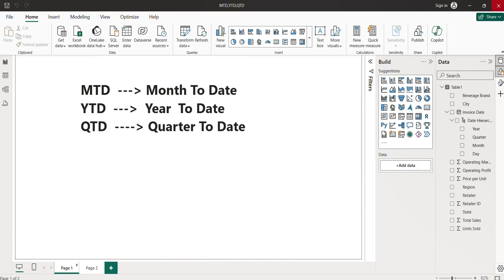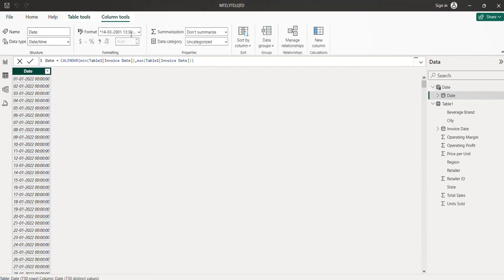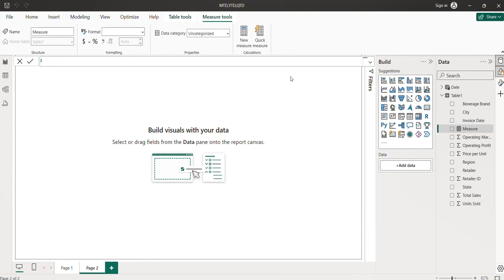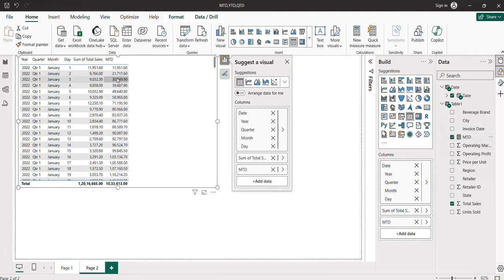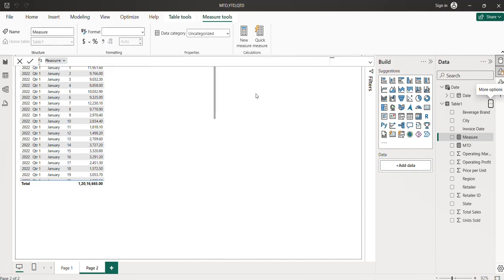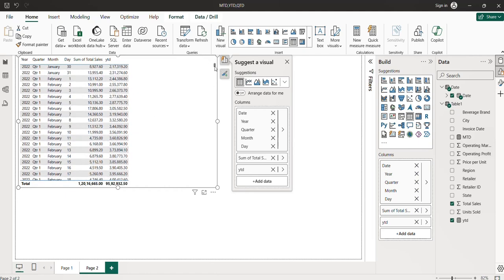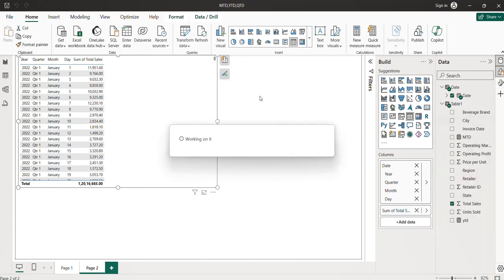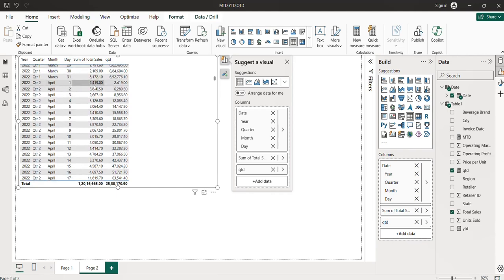Calculate YTD, MTD , QTD in Power BI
Calculating Year-to-Date (YTD), Month-to-Date (MTD), and Quarter-to-Date (QTD) values in Power BI involves using DAX (Data Analysis Expressions) functions to aggregate data based on the current date context. Here's how you can do it:

Year-to-Date (YTD):
To calculate the Year-to-Date value, you sum up the values for the current year from the beginning of the year up to the current date.

Month-to-Date (MTD):
To calculate the Month-to-Date value, you sum up the values for the current month from the beginning of the month up to the current date.

Quarter-to-Date (QTD):
To calculate the Quarter-to-Date value, you sum up the values for the current quarter from the beginning of the quarter up to the current date.

These measures will dynamically adjust based on the date context in your Power BI report, providing accurate YTD, MTD, and QTD values regardless of the selected date range.